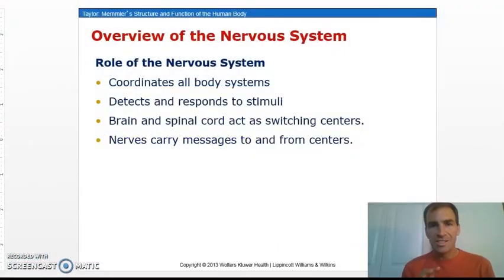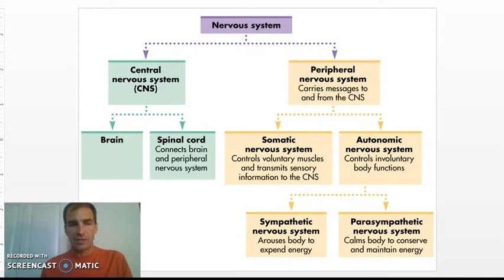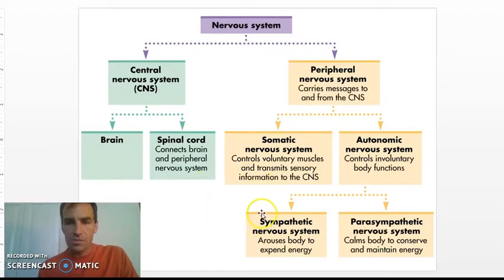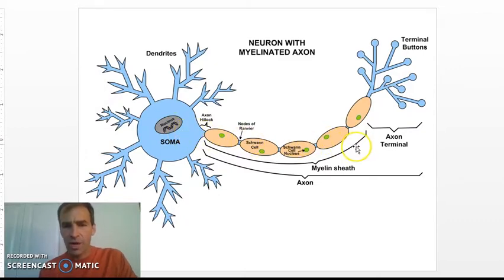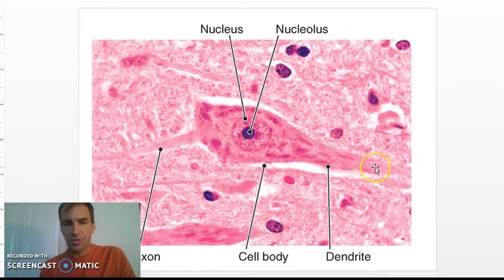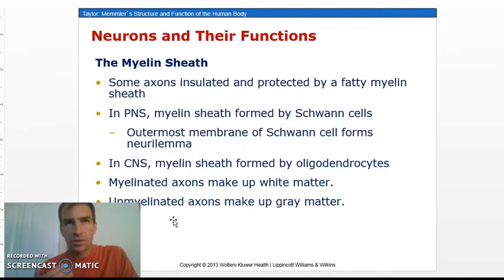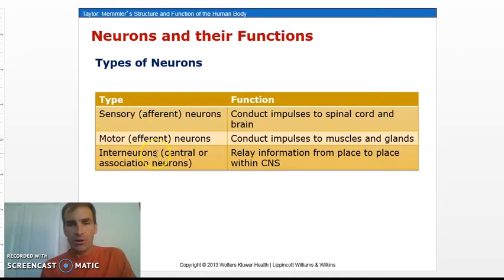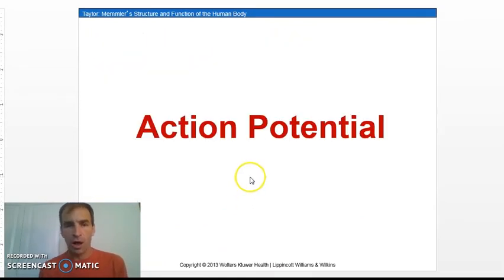HHP 3023 Introduction to the Nervous System